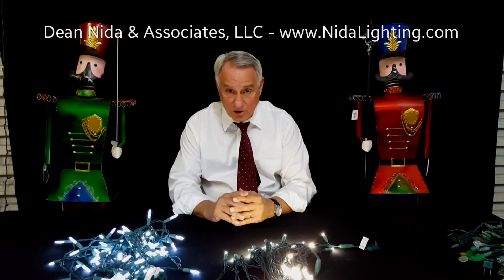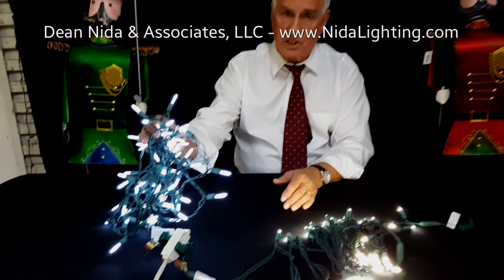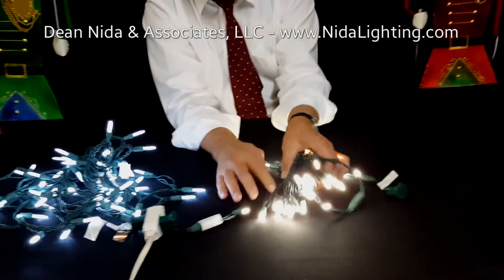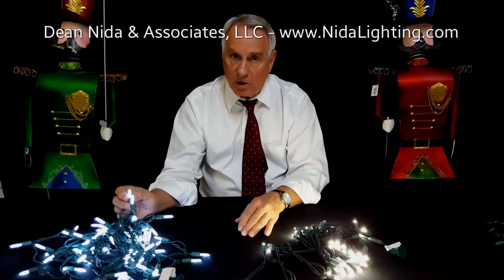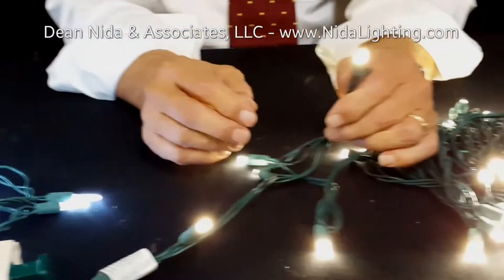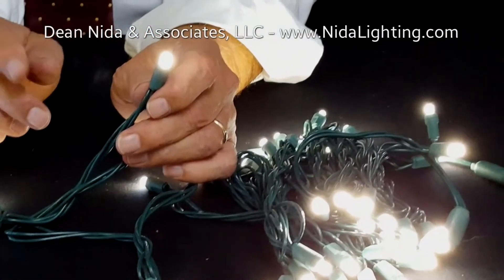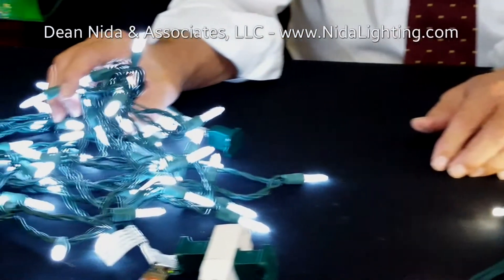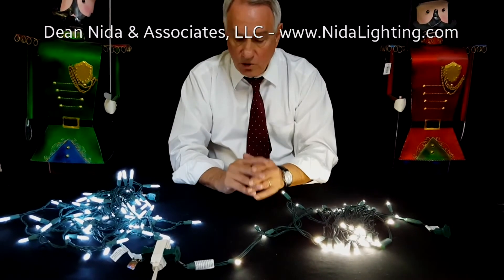5mm LED vs. M5 LED strand - Which is Brighter?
Today we’re talking about strand lighting. In this case, we will be discussing which strand of LED would be the best to buy to suit which project? There are really 2 main LED strands that are being sold on the market. One strand is called an M5, which is made to look like the incandescent mini light strands we’ve all been using for years. The other is called a 5mm and that is what we will show here in contrast. We’re going to show a comparison between the two light strands. The M5 strand is a string of faceted bulbs, which means it will have dimples all the way around, meant to try and spread out the light distribution. The diode in the bulb is more directional. Although it looks bright, it will shadow depending on what angle you look at it. The 5mm is an LED bulb strand with concave tops, which will help throw light out 360 degrees around and carry a 180 degree beam spread. The 5mm will give you more of a beam spread, and when compared to the M5 strand, you can see the difference in the brightness and brilliance. The 5mm, for just brightness and brilliance, is a better light strand. The M5 strand may be more appropriate for something like a garland or wreath, where you wanted more solid look all around, considering it’s a larger bulb and spreads well. Each strand has its own usage, but as far as the overall quality and brightness, the 5mm is the brighter, more brilliant light strand.